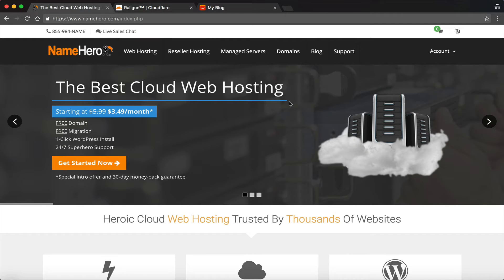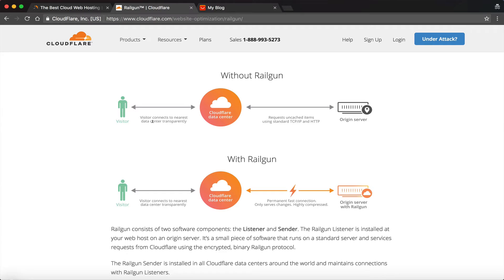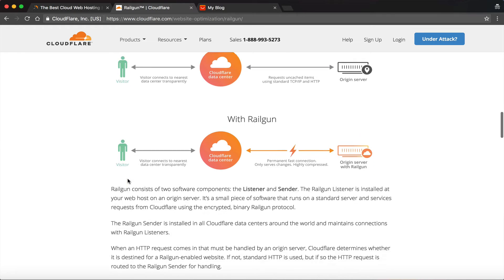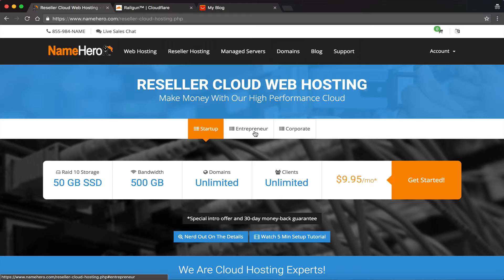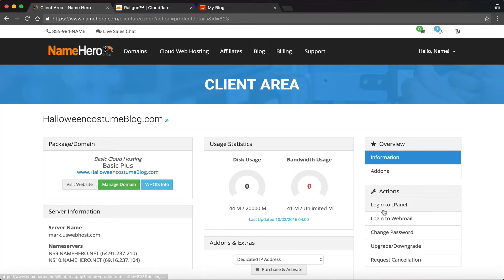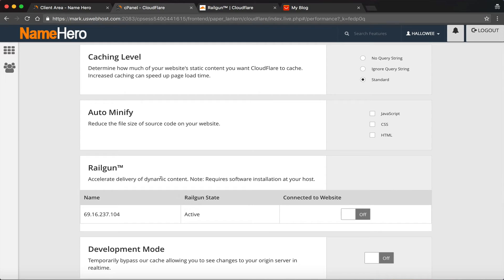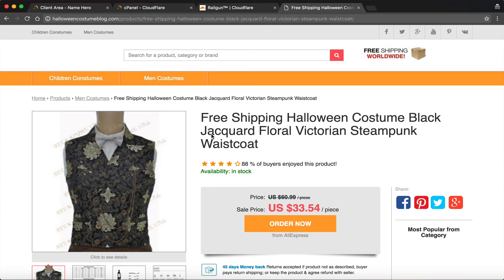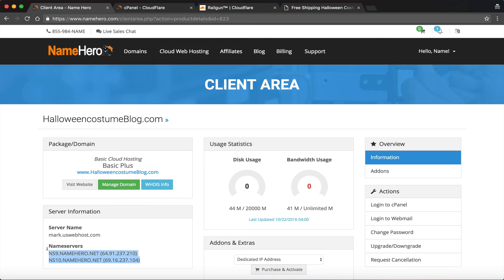How To Make Your Website Load Fast With Cloudflare Railgun